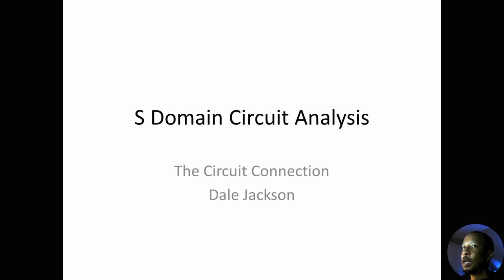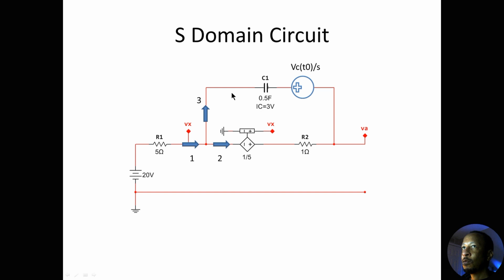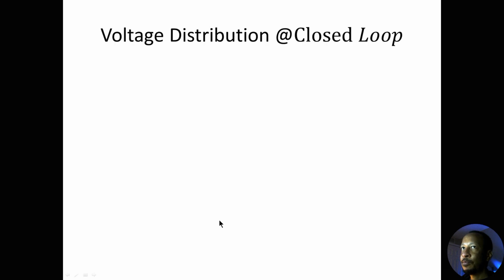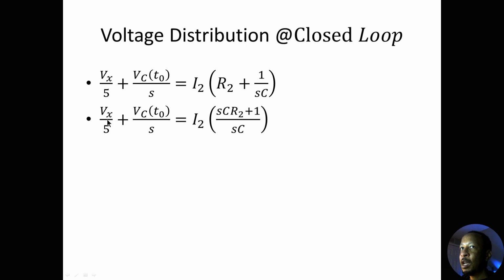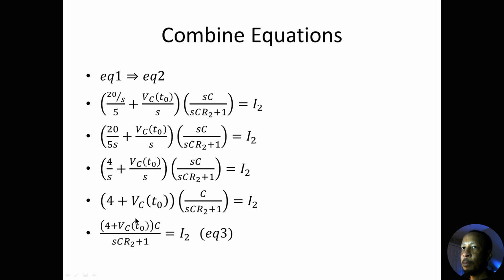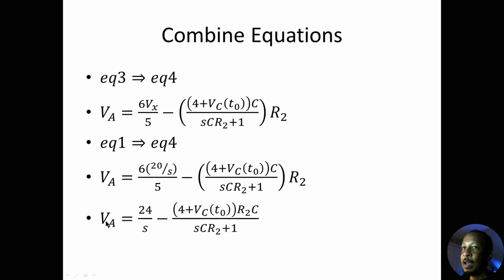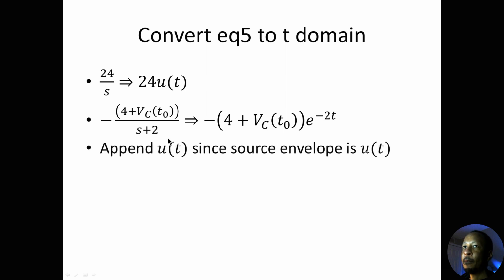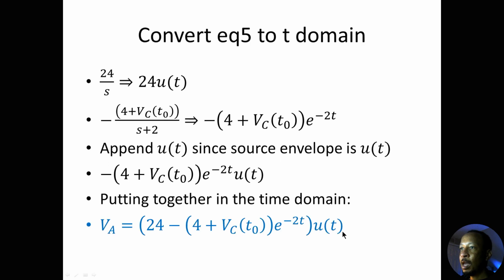02 S Domain Circuit Analysis